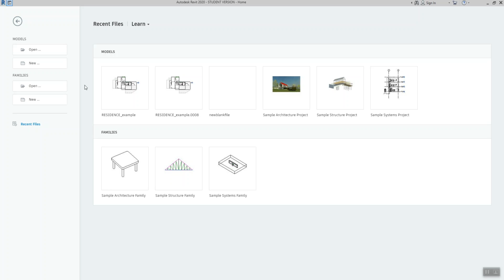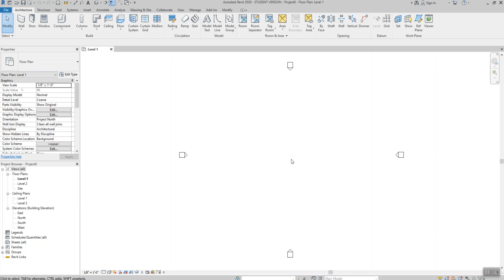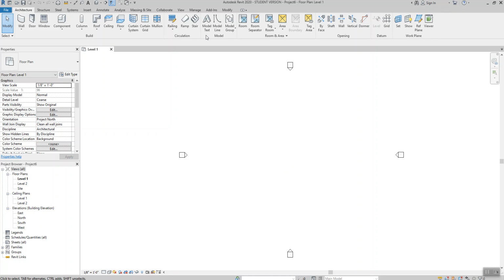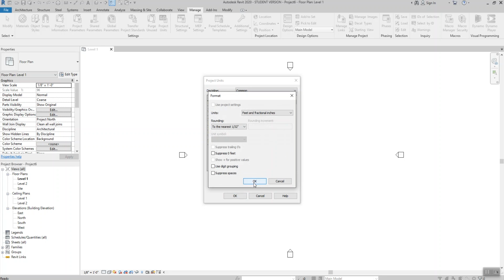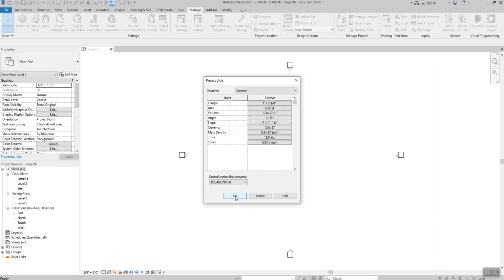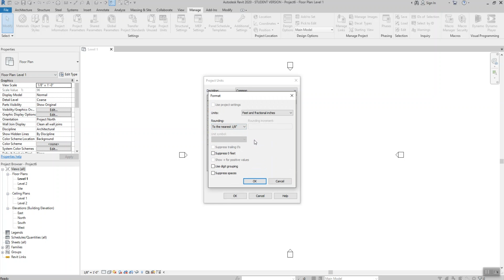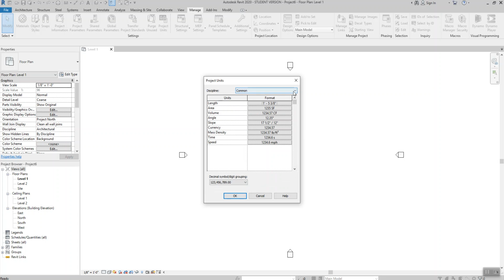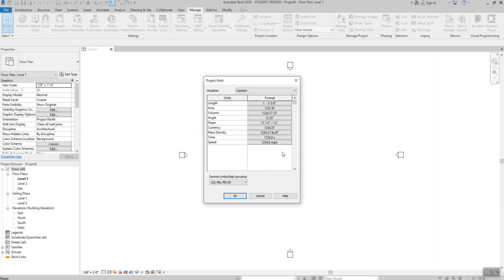CHAP1 sect3 setting your project units